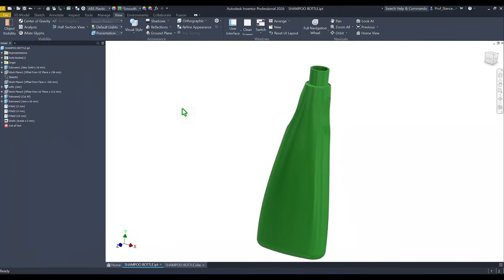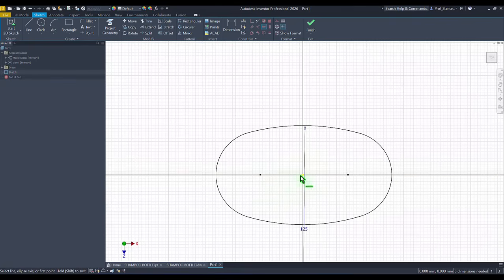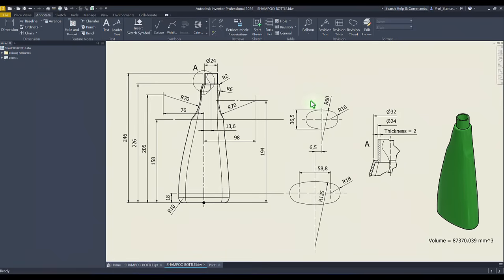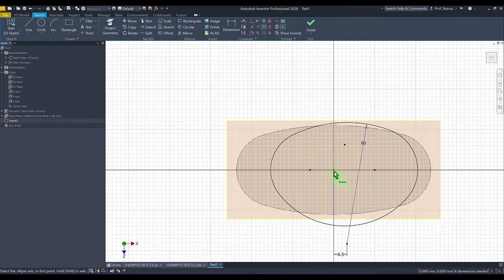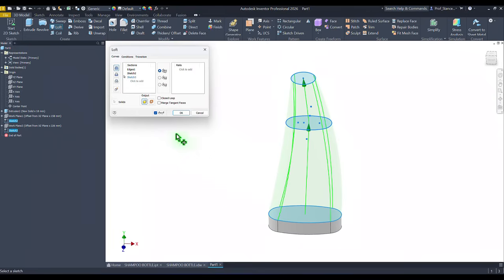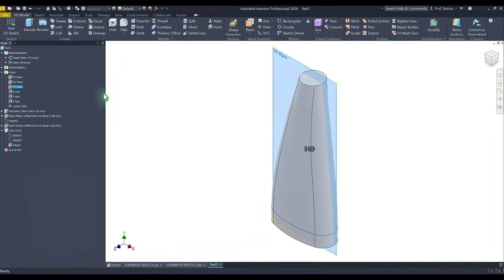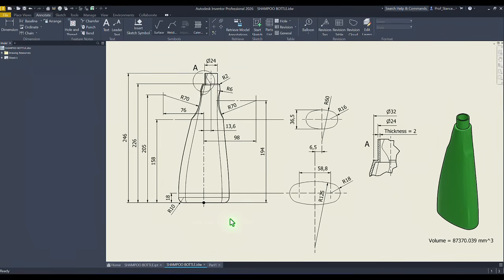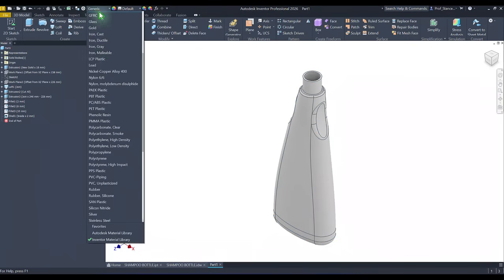Tutorial Inventor - 705 SHAMPOO BOTTLE